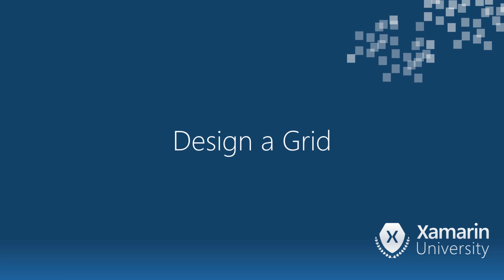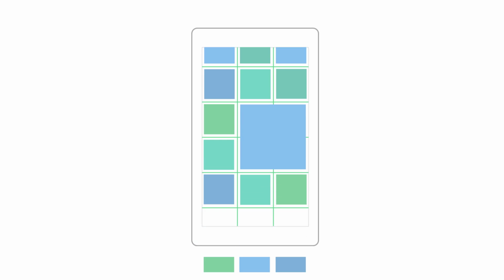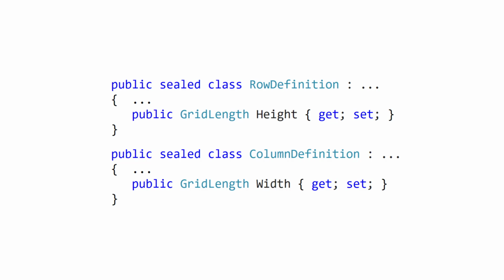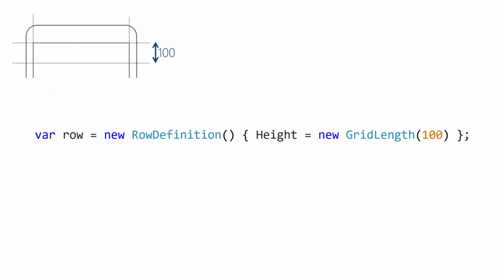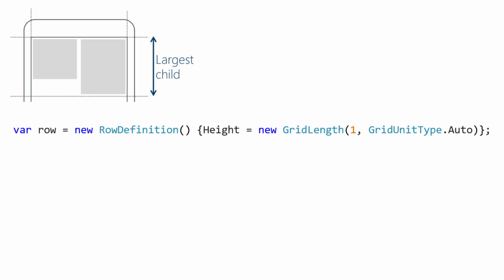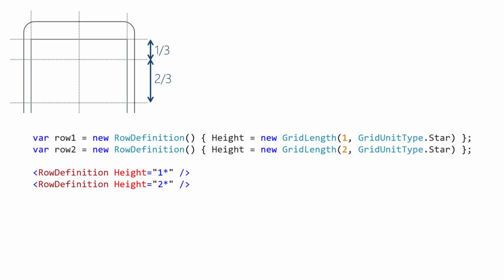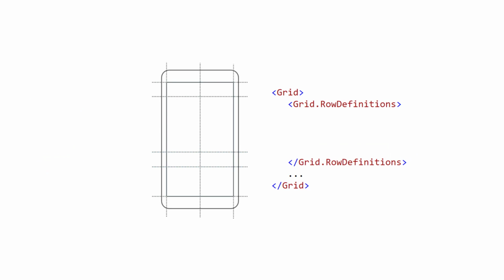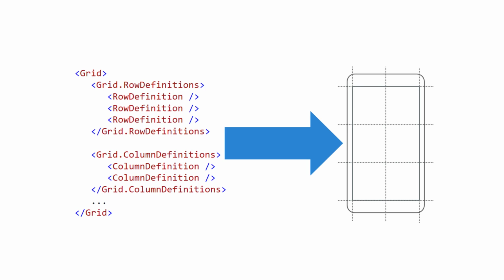[XAM135] Design a Grid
These videos are part of the free live training available from Xamarin University.